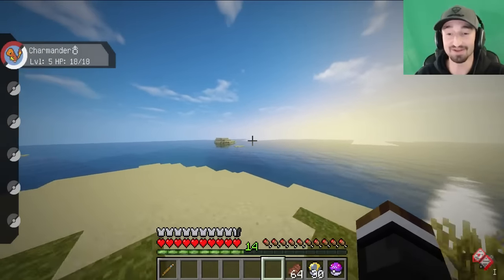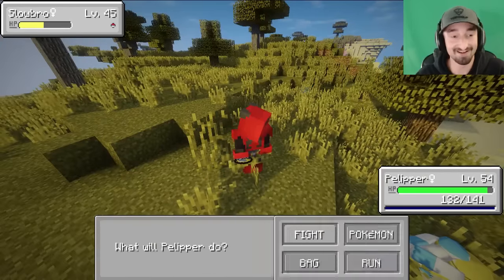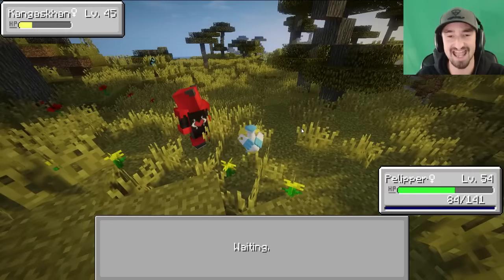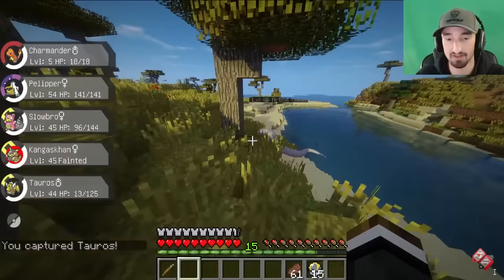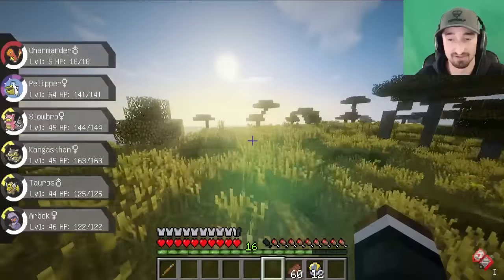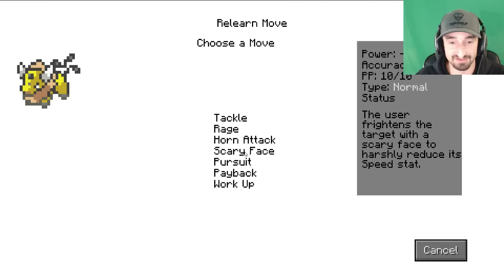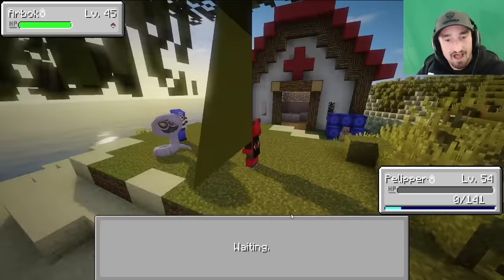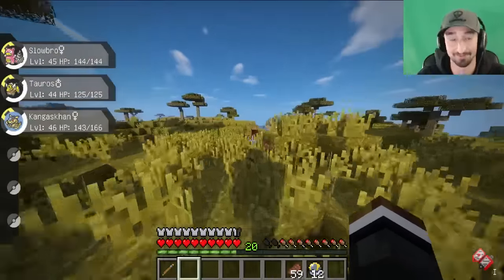POKEMON GO (ON AN ISLAND) - Pixelmon Mod | JeromeASF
Today we make up a Pokemon GO minigame in Minecraft using the Pixelmon Mod! Who should I battle next?